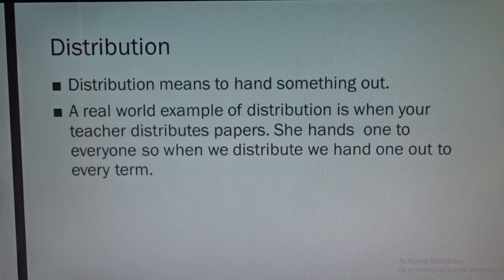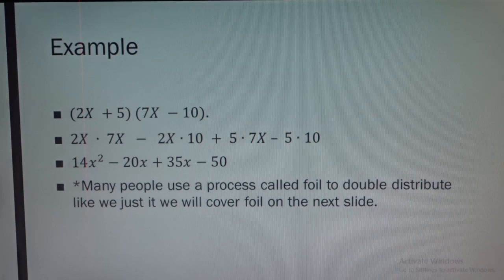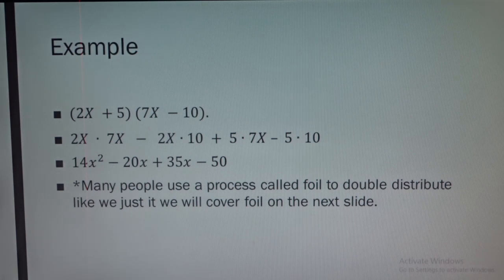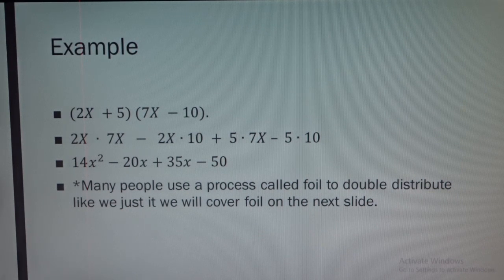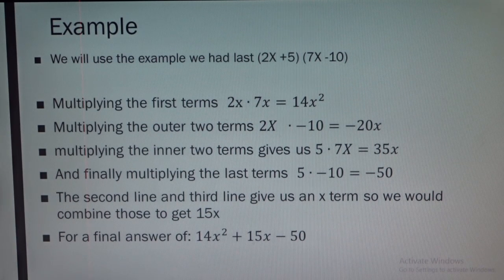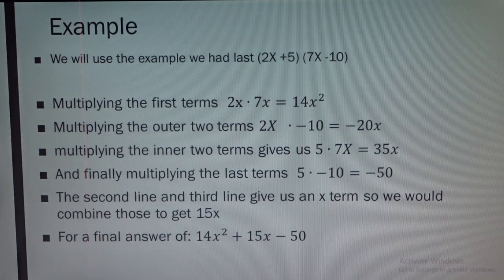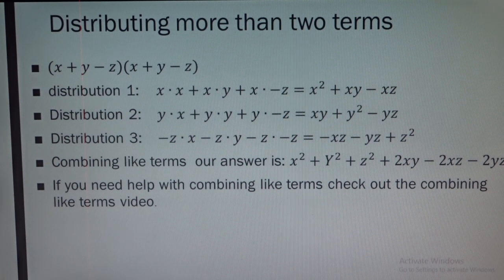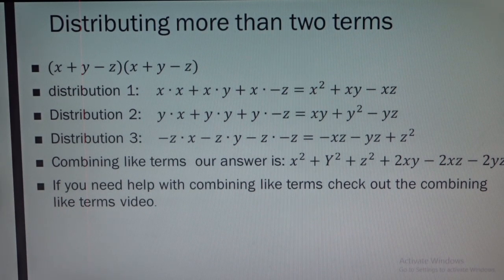Distibution and Foil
Help with Distribution and FOIL